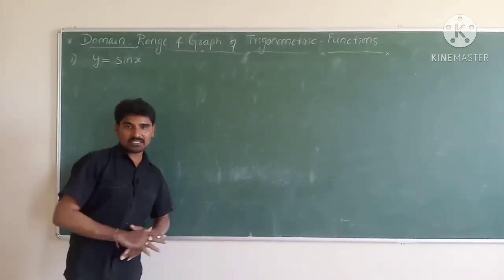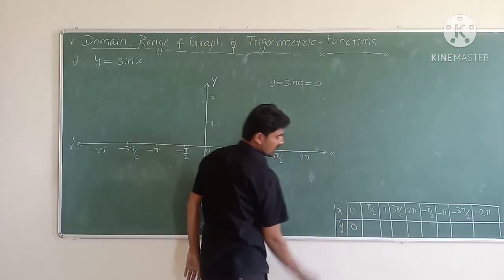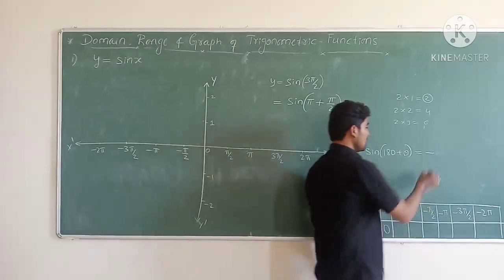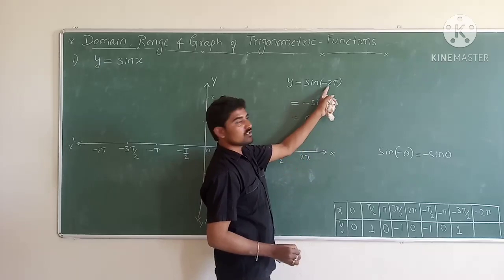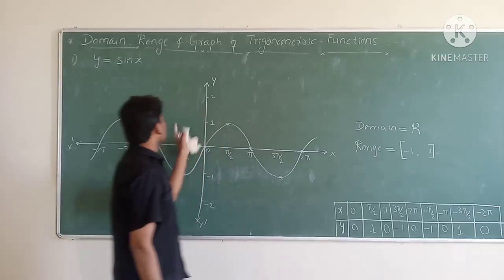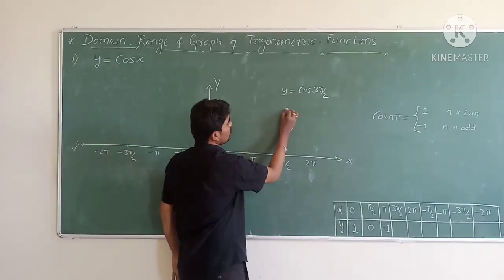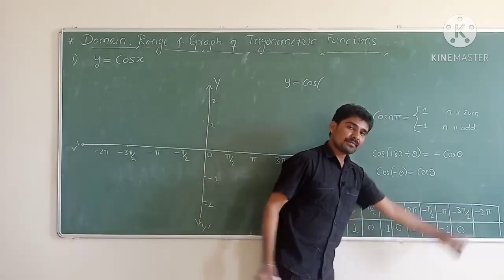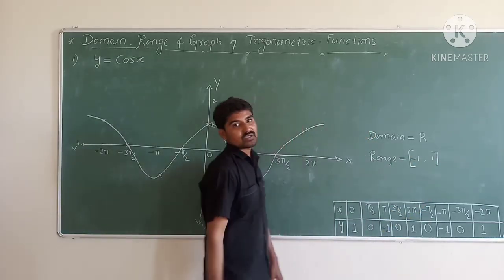Trigonometric functions 8